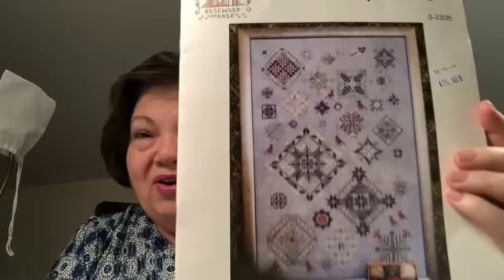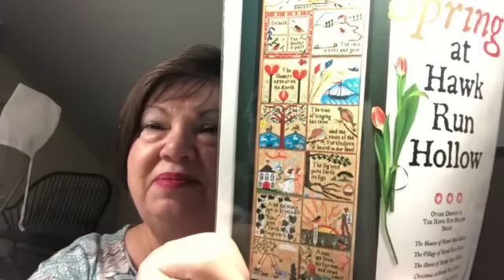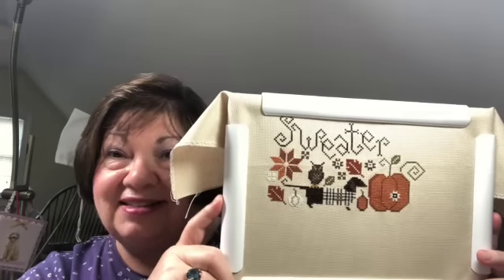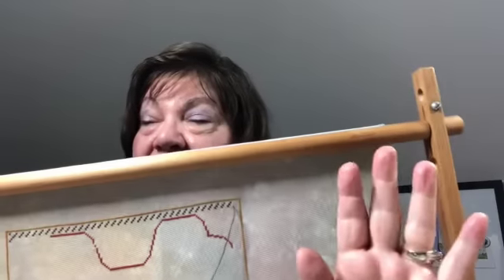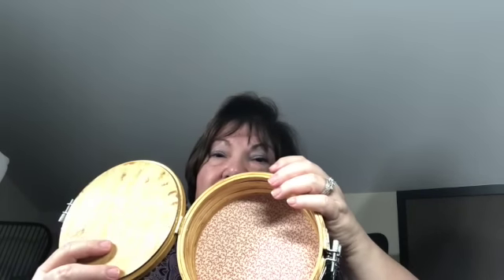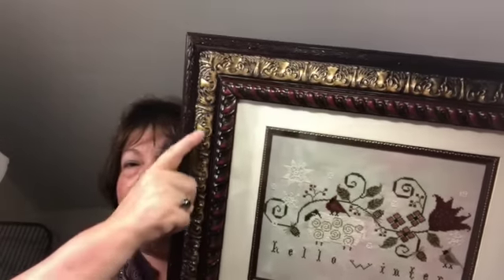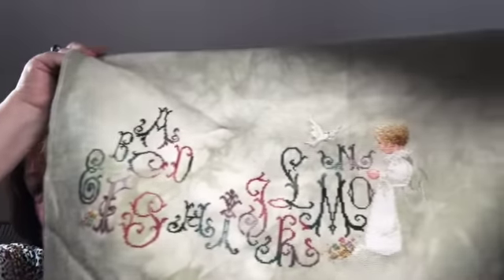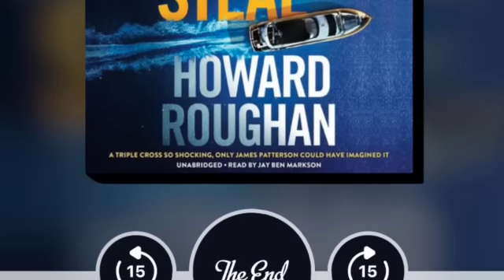Episode 205 June Stitching and FFO's SD 480p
June stitching begins and I have two FFO's already.

FFO's:  Red Threads by Needlework Press
             Framing of Hello Winter by Plum Street Samplers

WIPS:  Winter Quakers by Rosewood Manor
             Spring at Hawk Run Hollow by Carriage House Samplings
             Sweater Weather by Plum Street Samplers
             Autumn in the Country by Just Nan
             Mr. Mittens (Cross Stitch Magazine)
             Enchanted Alphabet by Lavender and Lace